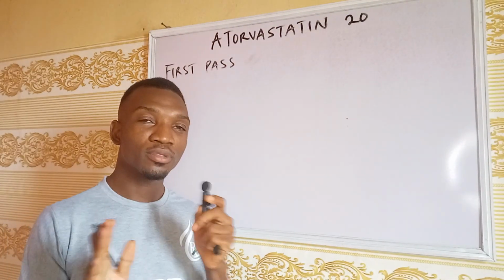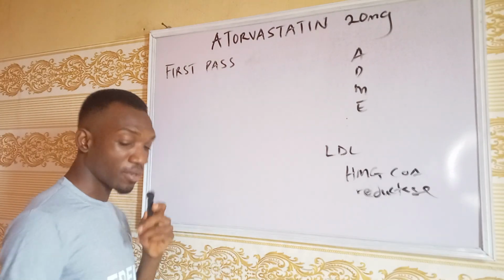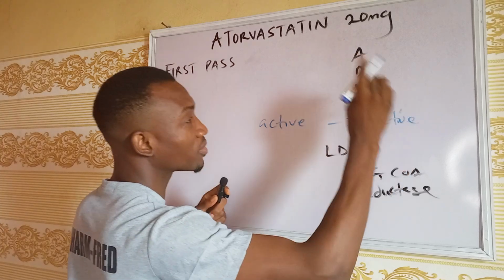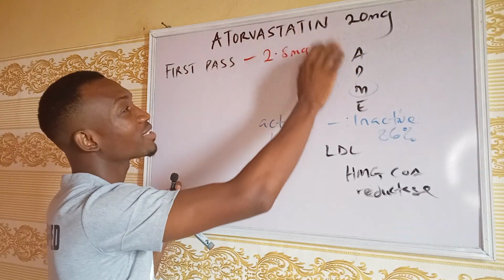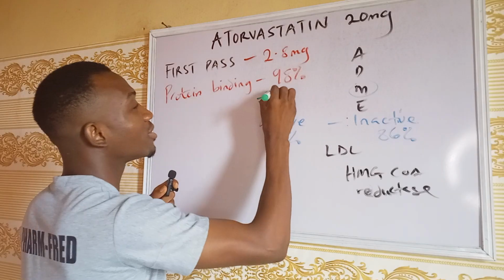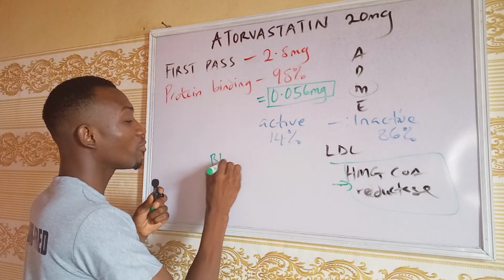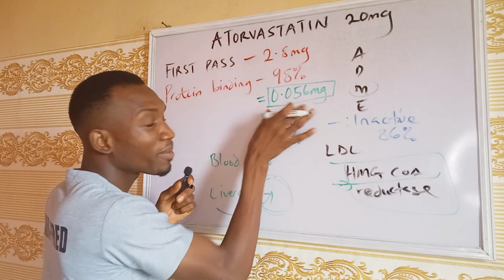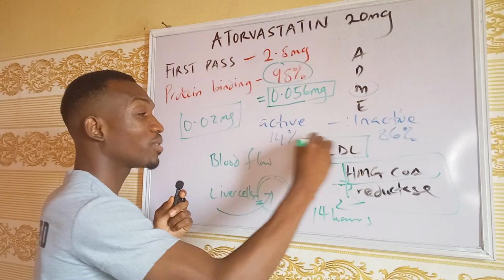Pharmacokinetics of Atorvastatin